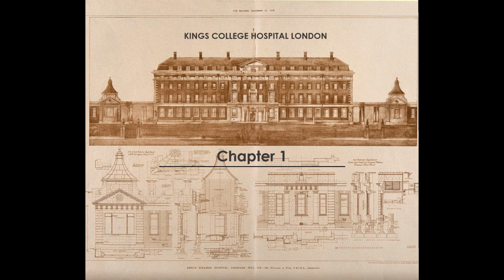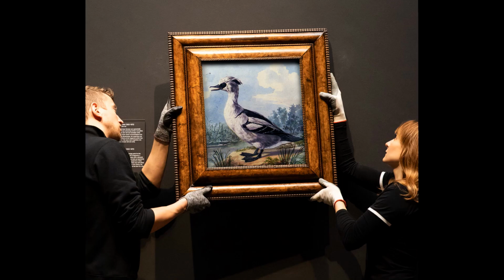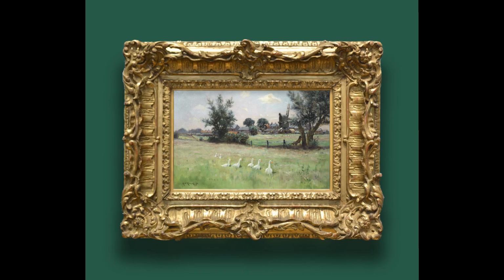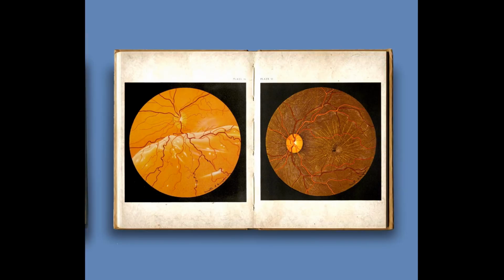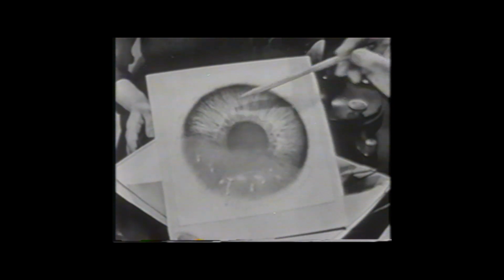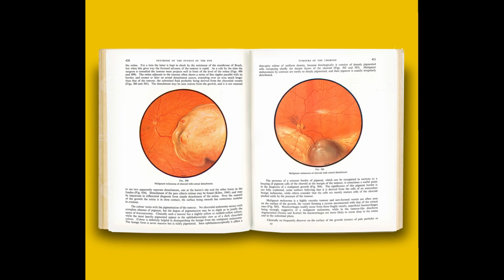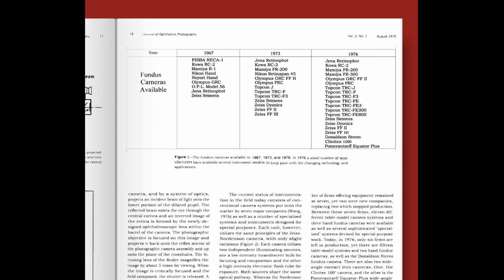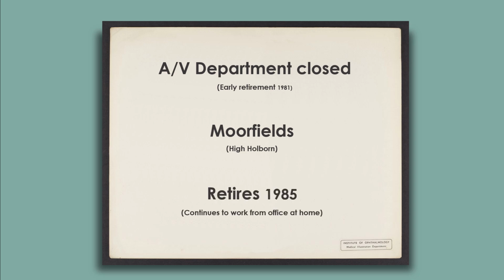Painting Unknown Worlds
This PowerPoint was presented at the 2023 Cambridge Ophthalmological Symposium and explores the history of retinal artists through the life and work of Terry Tarrant.